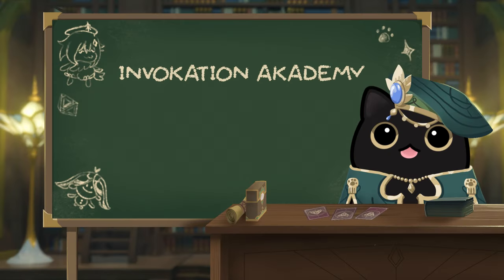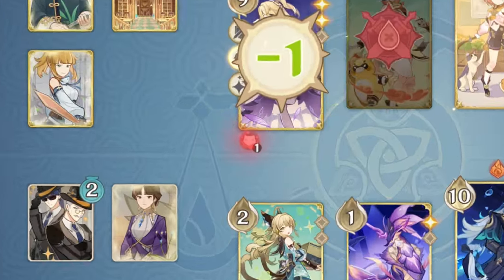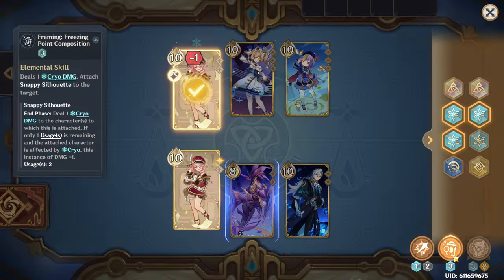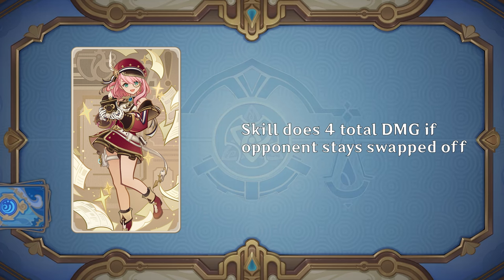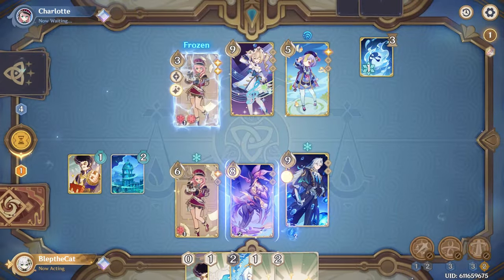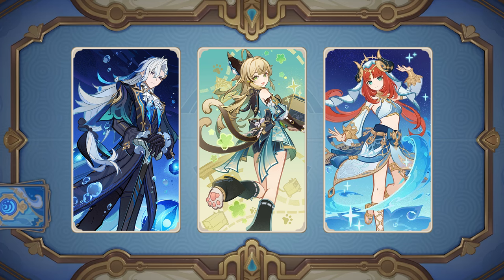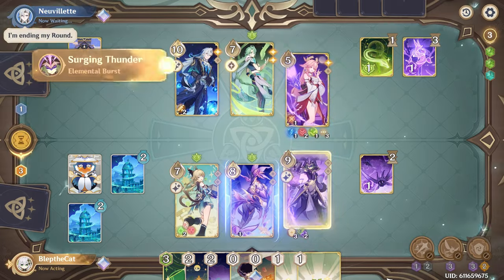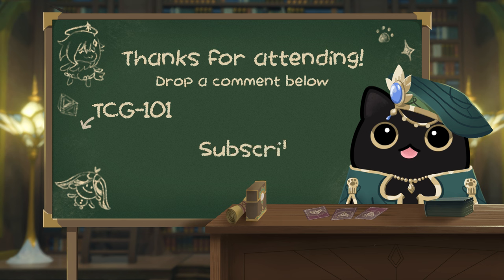Version 4.5 - ALL 4 NEW CHARACTER CARDS full guide & decks | Genshin Impact TCG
Welcome to the Invokation Akademy Review Session, where I go over all the changes to GITCG from the latest update, and give you my first impressions to get you better prepared for the new metagame.

Version 4.5 brings us 4 new characters: Kirara, Charlotte, Neuvillette, and Electro Cicin Mage. In this video, I'll go over each of them in detail, going in depth on their mechanics, tips and tricks to keep in mind when playing with them, while also providing you some suggested decklists to try! The new characters introduce some unique mechanics, but that also means they have a few complex interactions to be aware of - so make sure you're fully prepared to face them!

This series assumes you've been keeping up with GITCG. If you're a newer player, I'd recommend you check out my TCG-101 series which is aimed at beginners.

00:26 - Kirara
03:56 - Charlotte
06:48 - Neuvillette
10:25 - Electro Cicin Mage
13:12 - Outro

Kirara Nilou Bloom
AZEBOFATFIHwOkwOBBDA4aQOCiBB4jQPE1BA9rQPC2BB/DUPE8FQC8MQDLEwDtkQDeAA

Charlotte Superconduct
FFDh1R4NEZCh2SMTEoGAOJcNCdBx9TAPE2AB9jMQFYFxCFcTE7FRCzUQE7FhEzYRDTAA

Neuvillette Combo (Jeht version)
A5EB2hQOFZLxOZgUCoJyOjEWFJICWjQUFKEx9coRDYKRCdIUDrIRPNYVDsJSTUoSFSEB

Neuvillette Combo (Non-Jeht version)
AmAAyRMMFJDw1U8NBFDw2ZcNCZFxODATE4EBOjMQE4EwCMETDLERCzYQE7FgDsYQDOAA

Electro Cicin Electrocharged
FVAQ1QsUA6AR2VUNFZFQOJcTE4AB9TAPE1Ax9jMQFYFxCFcTDLEQO8EQE7FhCzYRDTAA

About me
GITCG caster, player, and content creator.

Find more Genius Invokation players at the GITCG discord server

What is Genius Invokation?
Genius Invokation TCG (GITCG) is a card game inside Genshin Impact! To unlock this game mode, you will need to reach AR32 in Genshin and complete the associated quest. The entire game is free to play.